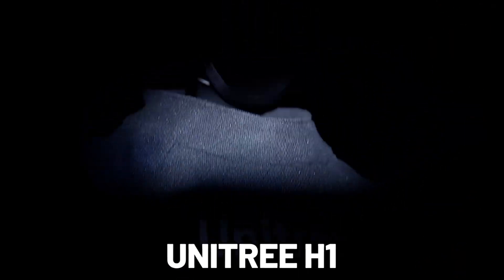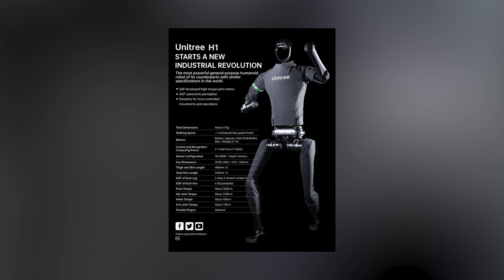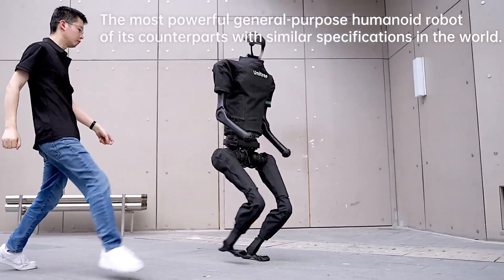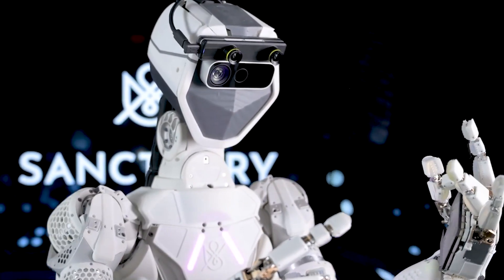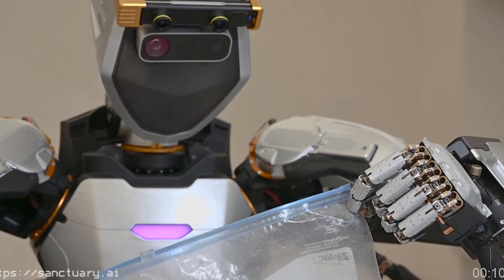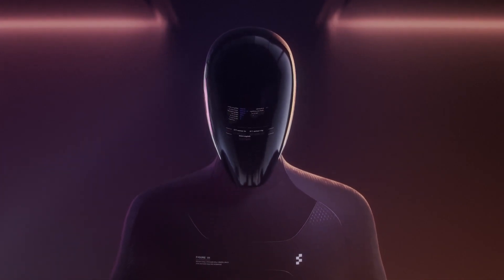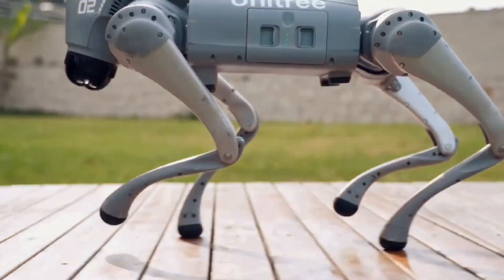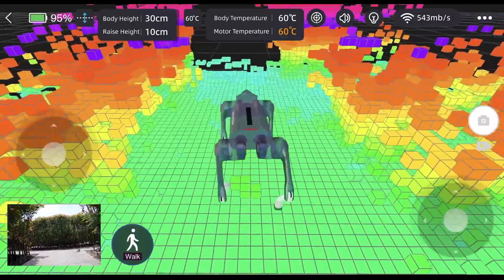Meet Unitree H1! The First General-purpose Humanoid Robot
Humanoid Robot Unitree H1

In a groundbreaking announcement, Chinese robotics company Unitree has unveiled its latest creation, the Unitree H1 humanoid robot. This development marks a significant leap forward in the world of robotics and artificial intelligence, bringing us closer to a future where robots can seamlessly interact with the human world.